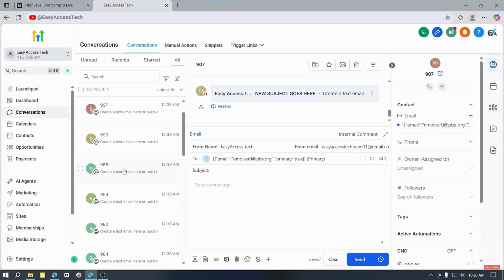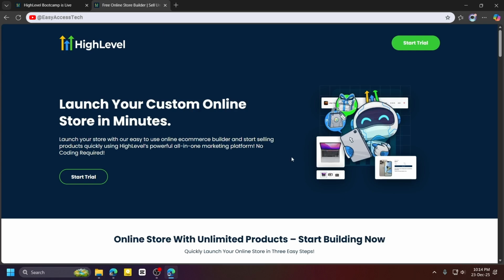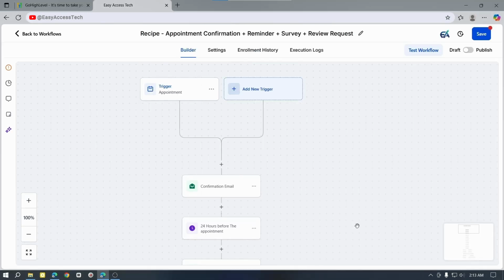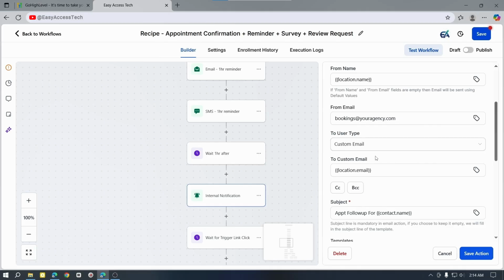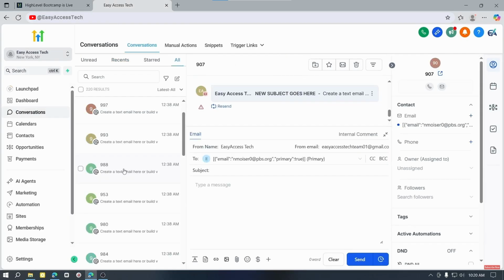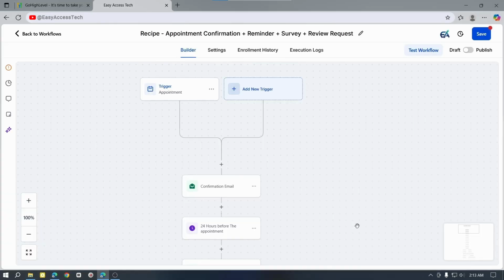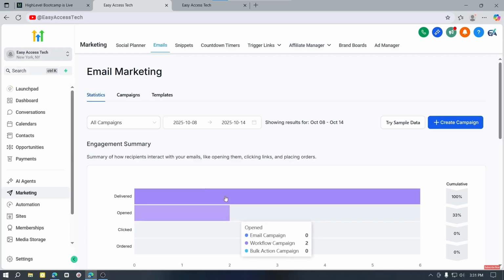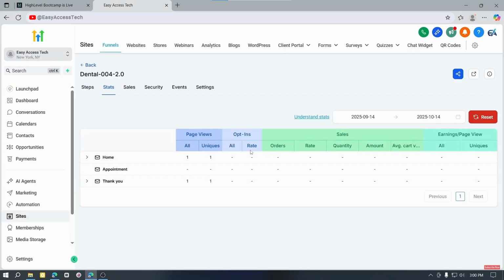GoHighLevel E-commerce Automation System Explained